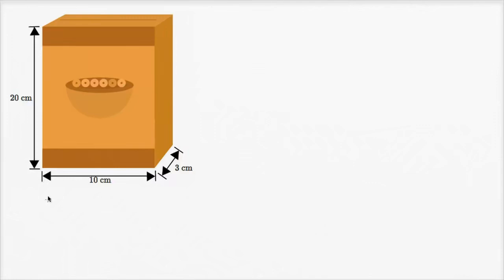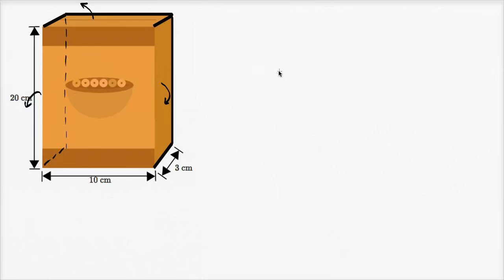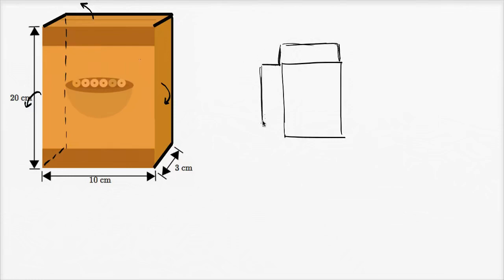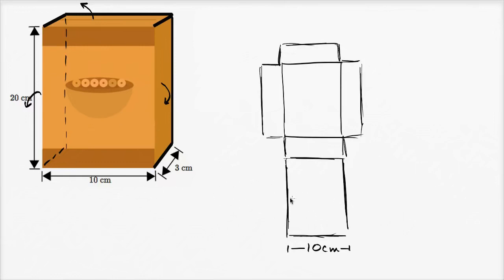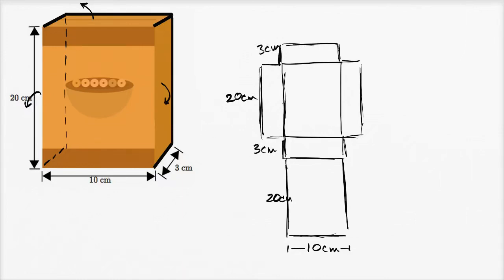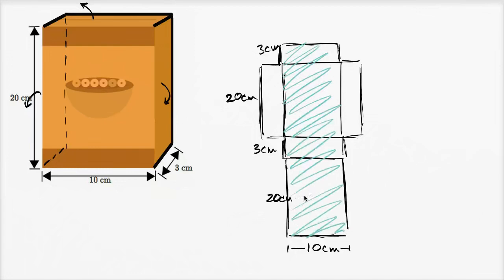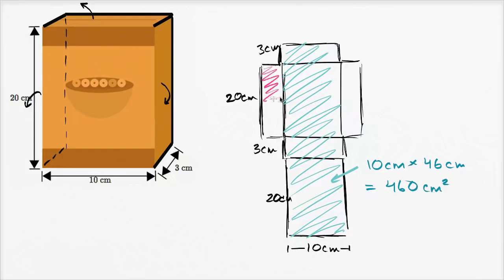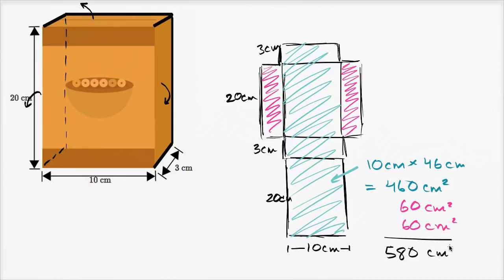Math Grade 6 - Surface area of a box using nets